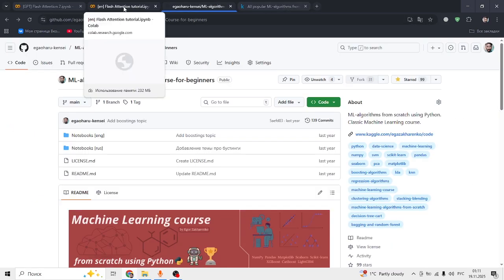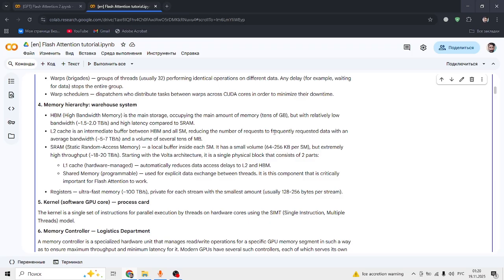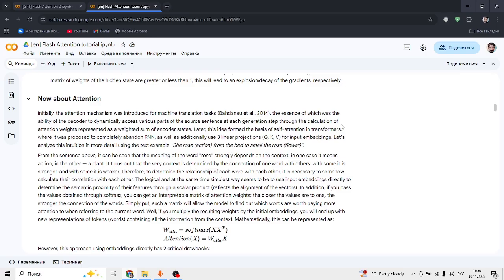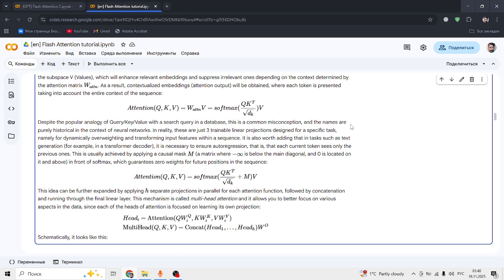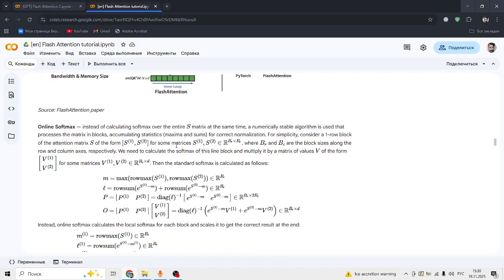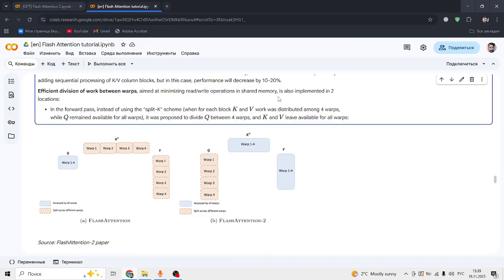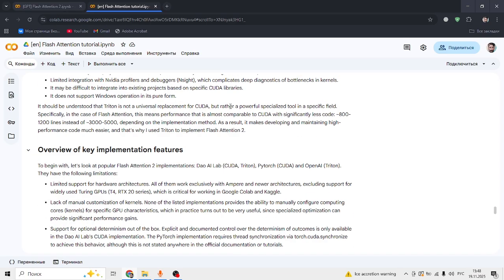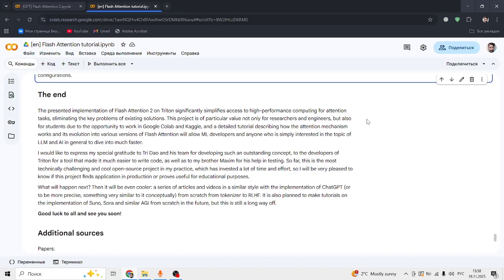FlashAttention Explained: Theory + Triton Implementation For Turing+ GPUs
This detailed tutorial explains the motivation behind vanilla attention in transformers, its evolution into FlashAttention versions and presents my personal cross‑platform FlashAttention‑2 Triton implementation for Turing+ GPUs with a custom configuration mode. We will also look at its advantages over existing FlashAttention implementations from Tri Dao, PyTorch and OpenAI.

⏱️ Chapters
0:00 Intro
0:24 ML algorithms from scratch course overview
3:24 Transformers & the rise of attention
6:08 Research engineering: from theory to practice
8:10 GPU device: highlights
15:55 Vanilla Attention: why it appeared
16:21 What are embeddings
19:05 RNN limitations
22:05 Attention mechanism: explained step by step
36:41 Approximation methods: why they fail
38:07 FlashAttention-1: the main idea
45:42 FlashAttention-2: what's new
53:54 A few words about FlashAttention-3
57:21 Why Triton and not CUDA
1:00:24 FlashAttention-2 implementation: key features
1:08:19 The End: acknowledgments & next steps